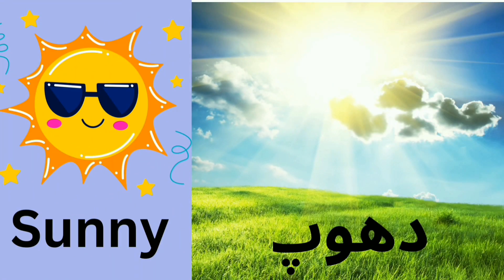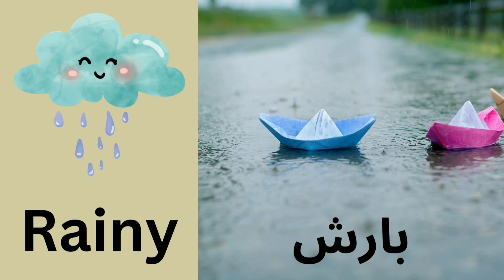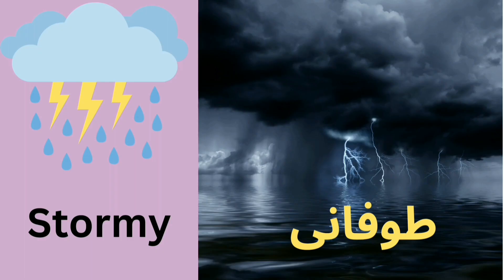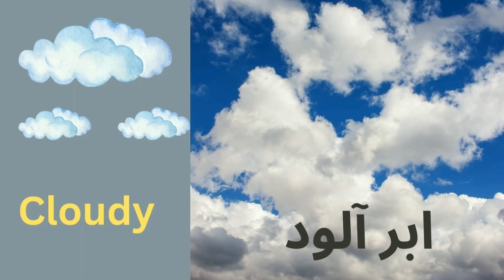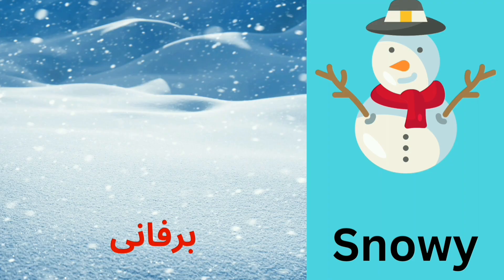Weather and season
Weather different types and season for class 1...